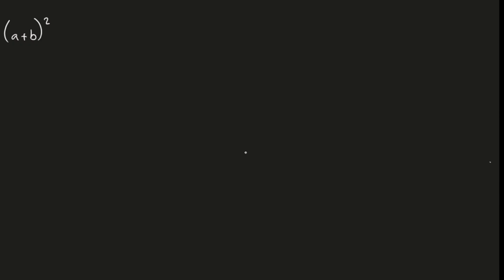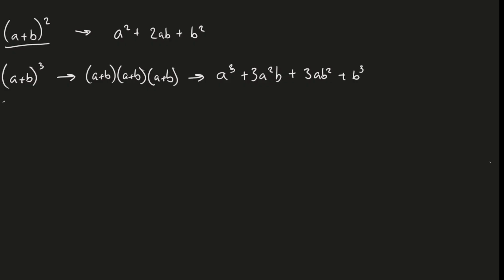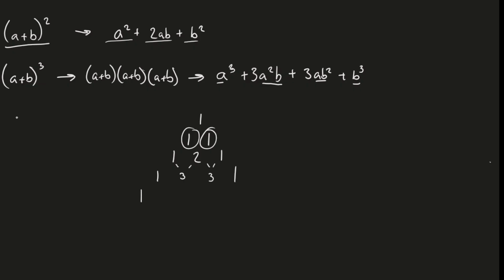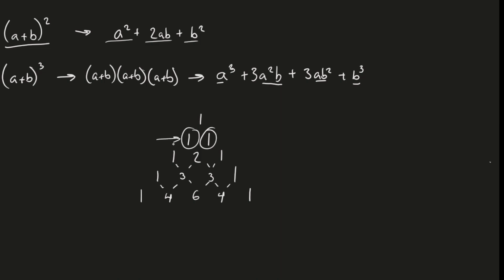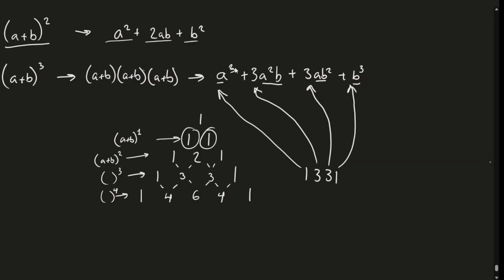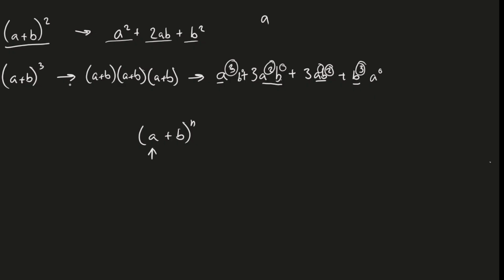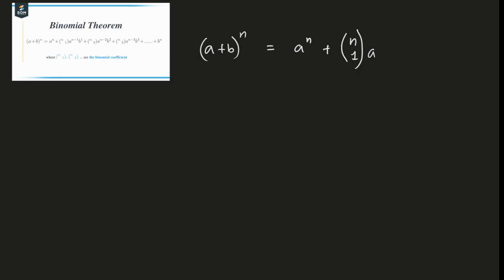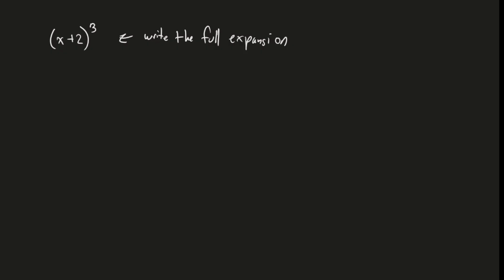Binomial Theorem | IB Math AA HL/SL Tutorial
Master the Binomial Theorem with this quick, step-by-step algebraic guide, perfect for IB Math students or anyone looking for a shortcut to expanding brackets! In this video, you will learn how to expand complex expressions like (a+b) without wasting hours on manual multiplication. We break down how to find term coefficients effortlessly using Pascal’s Triangle and show how the powers of your variables follow a predictable, counting pattern.We also introduce the ("n choose r") notation so you can find coefficients for massive powers quickly without drawing out massive triangles. You will see a complete, worked example expanding (x+2)^3 step-by-step from Pascal's row to the final simplified polynomial. Make sure to pause the video during our practice problem to test your expansion skills before the solution reveals itself.